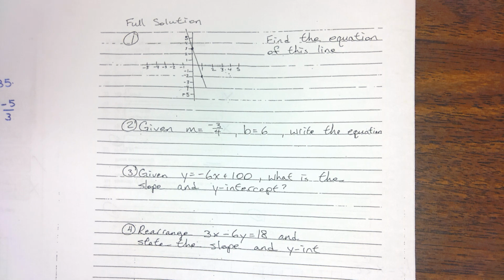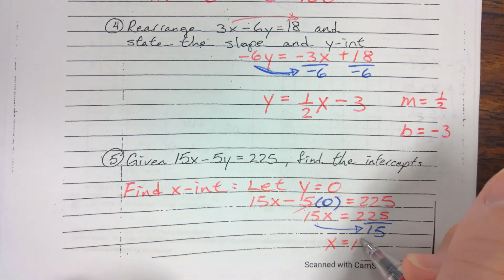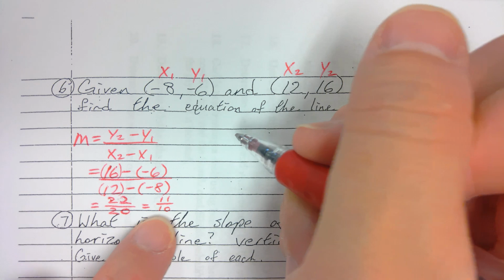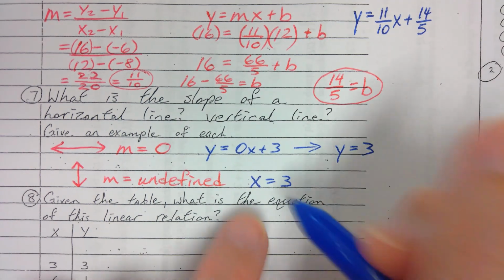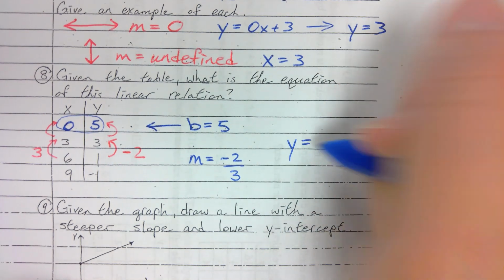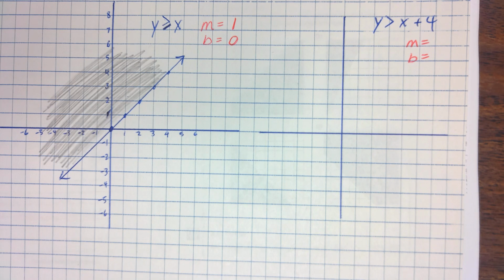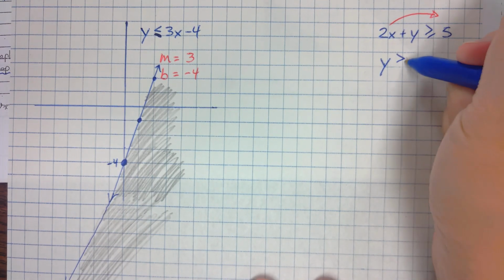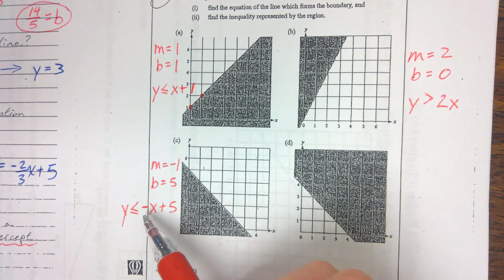MTH1W - Linear Relations REVIEW 2